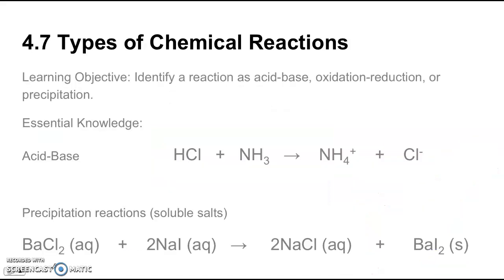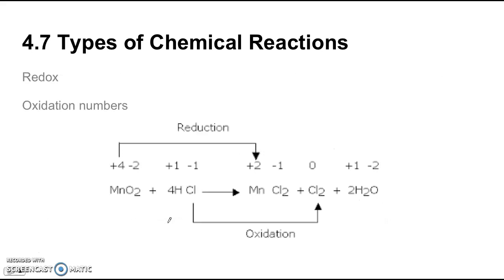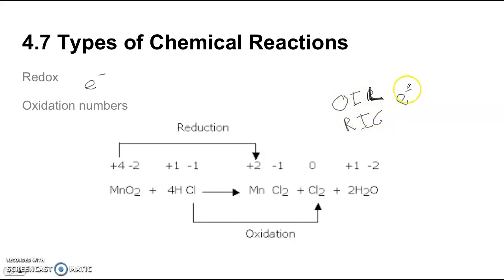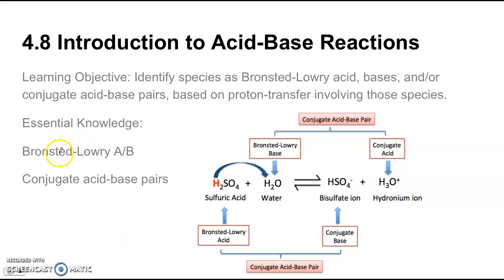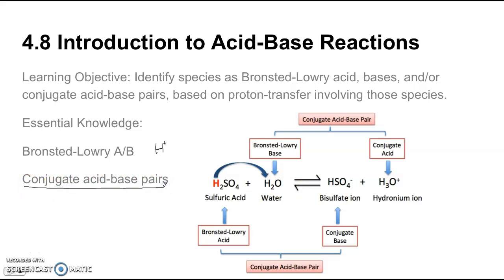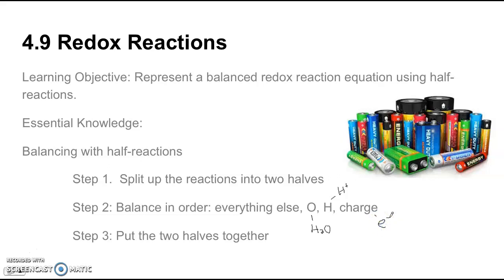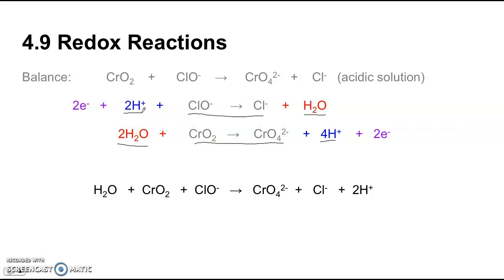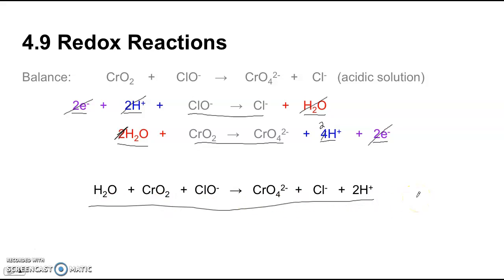4.7-4.9 AP Chem